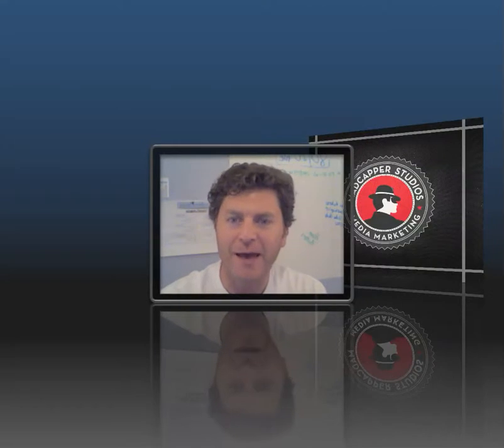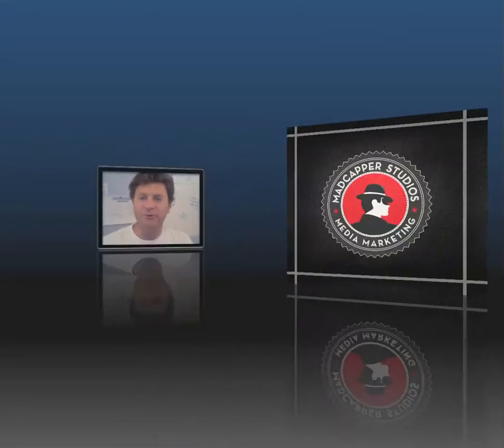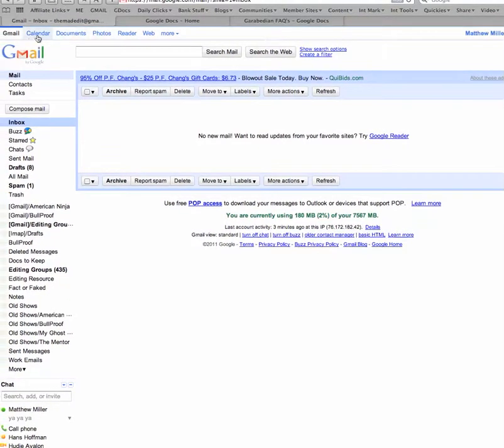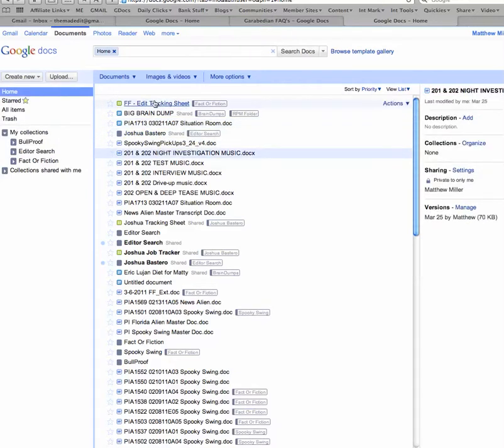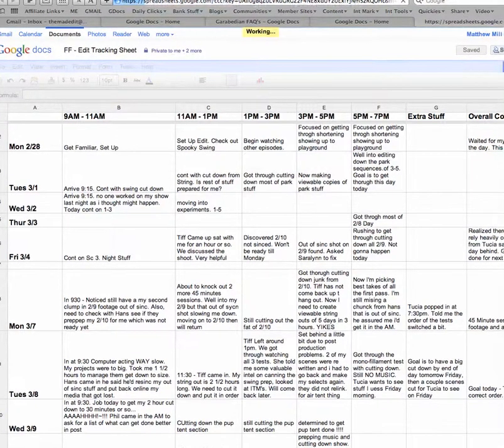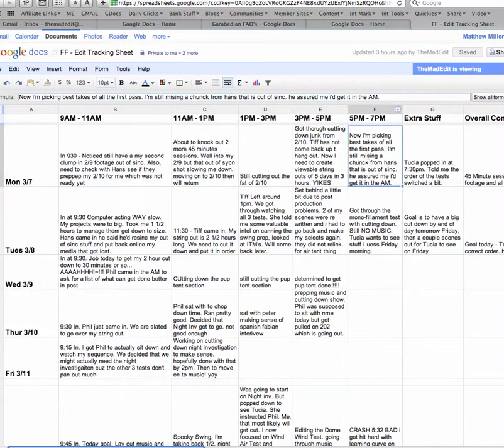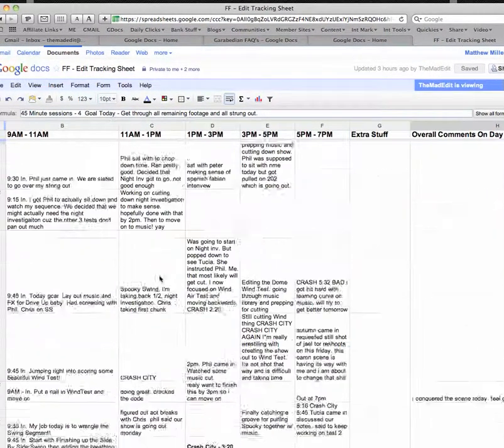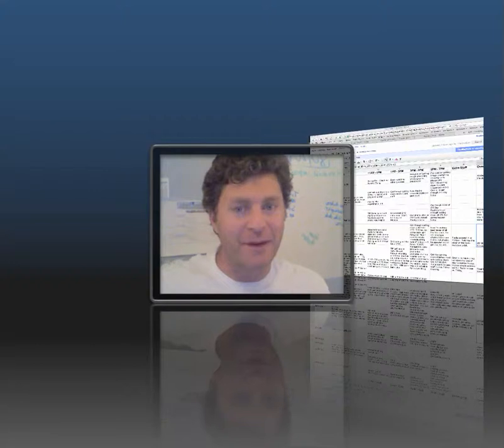Google Doc - Time Tracking an Outsourcer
I work with people around the globe. And I need a way to communicate and track progress and work. One way I do it is by using Google Docs and spreadsheets and literally just tacking work. Its great!